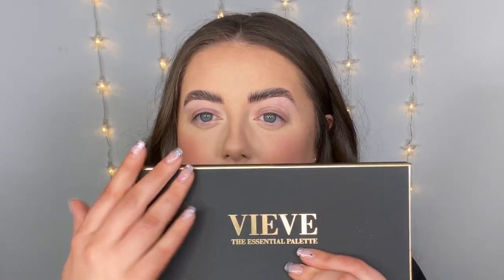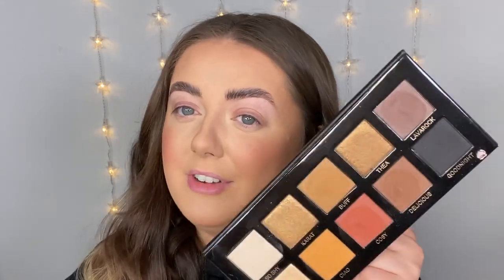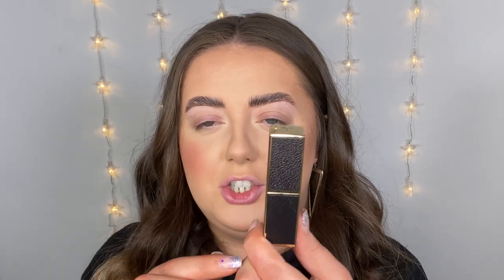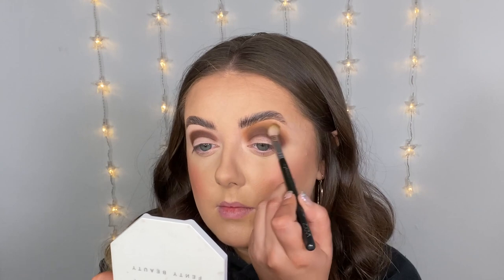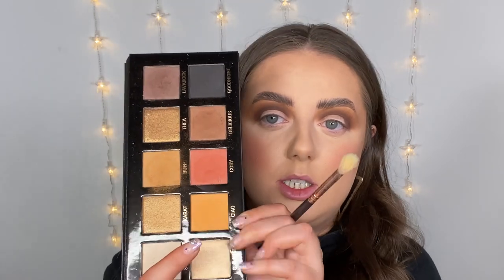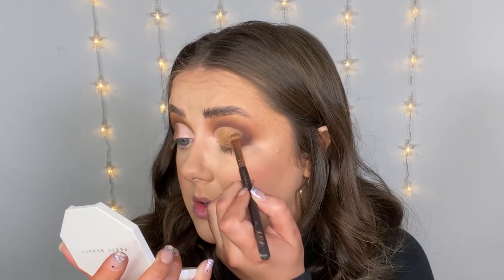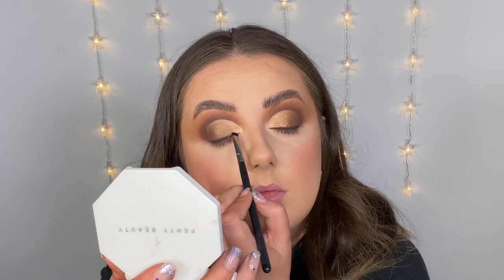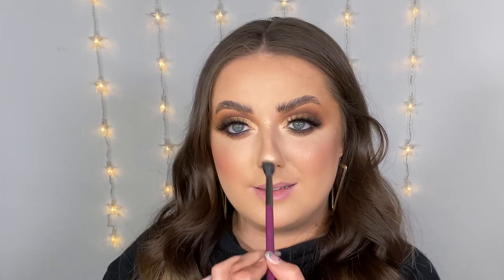TESTING & REVIEWING VIEVE MAKEUP...Jamie Genevieve's New Makeup Brand | Ashley Elizabeth Makeup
Hey guys! Long time no see 👀 what better way to make my return to YouTube than to test & review Jamie Genevieve's new makeup brand Vieve

I've made a pledge to myself for 2021 to get stuck back into producing videos here on YouTube for you all so expect a lot more content from me!

⭐︎PRODUCTS MENTIONED
Vieve The Essentials Palette - Lavarock, Delicious, Buff, Thea, Karat, Glimmer, Goodnight
Blinky Boo Eyelashes - Teddi
Morphe Make It Big Mascara - Black
Barry M Bold Waterproof Eyeliner Pencil - Black